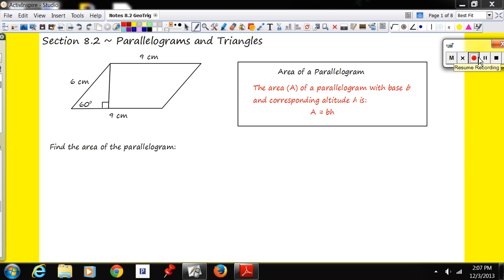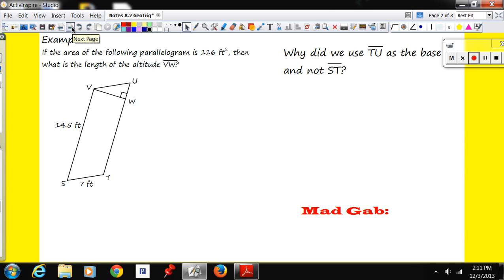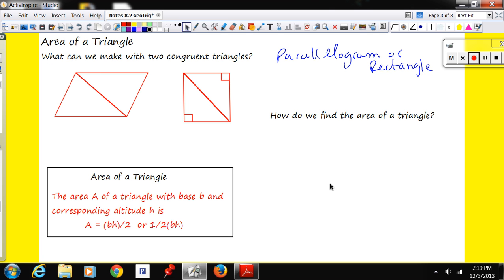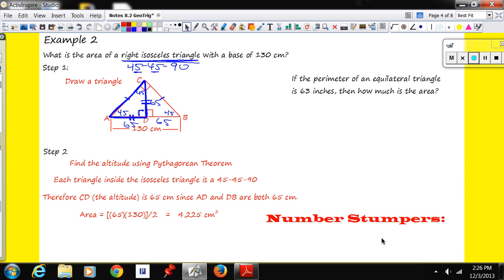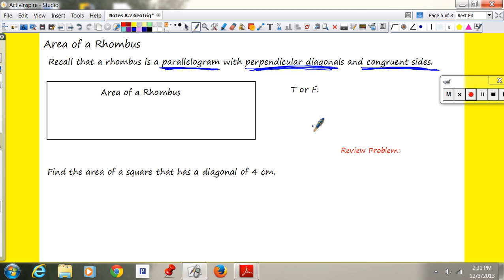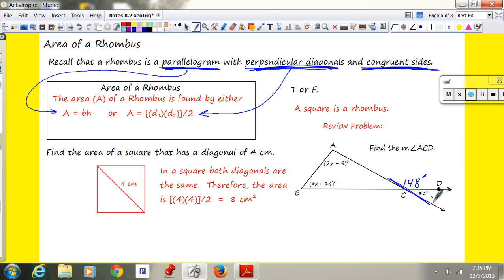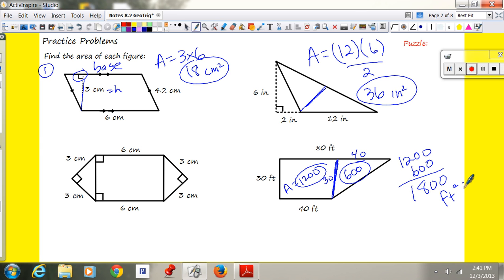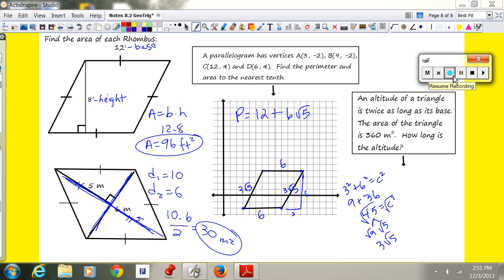Notes 8 2 GeoTrig